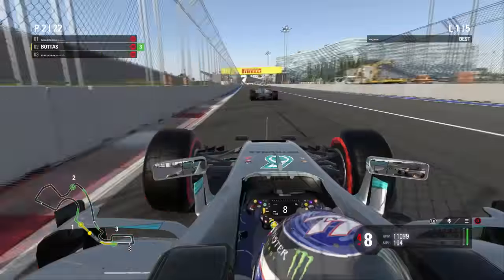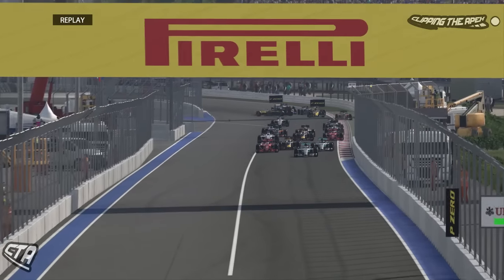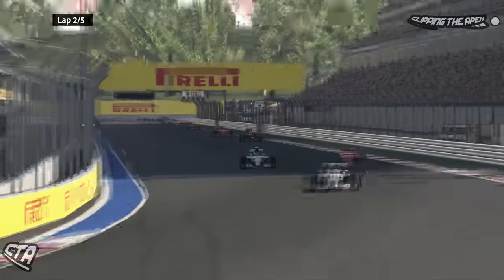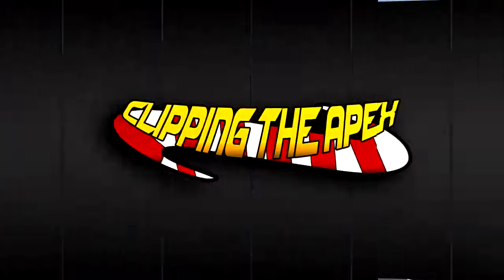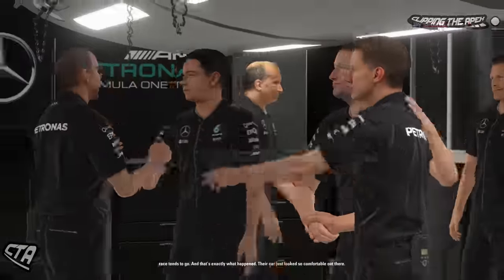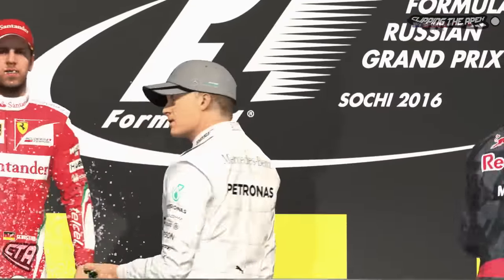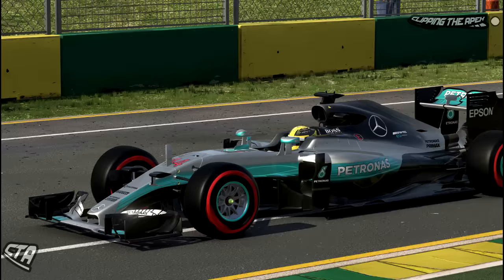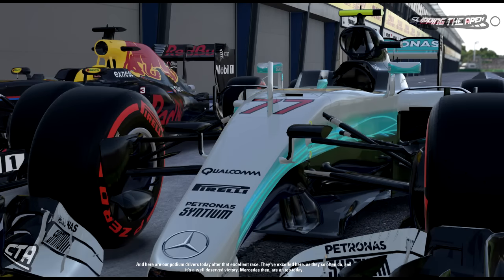F1 2017 Mercedes W08 Onboard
Onboard race of The Mercedes W08 Livery from the 2017SM HD